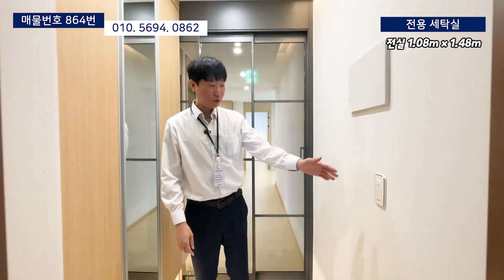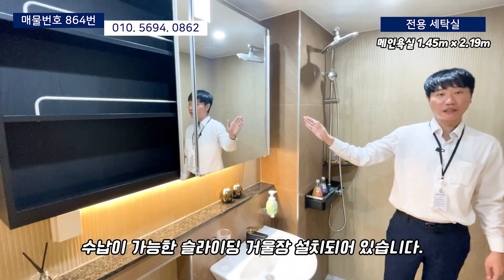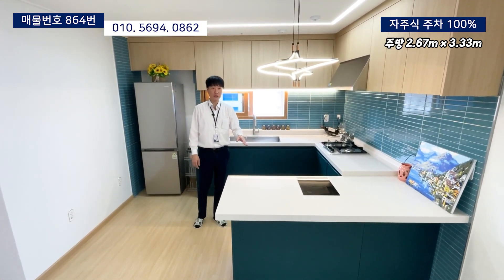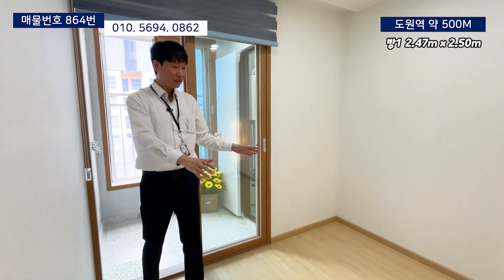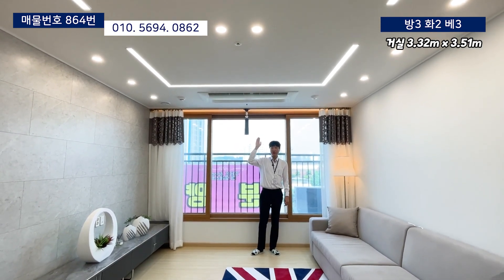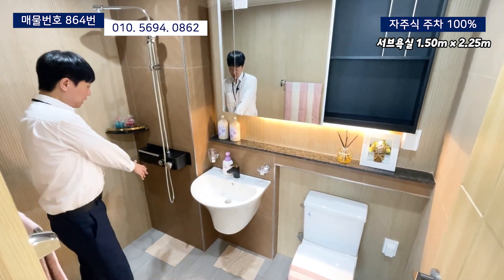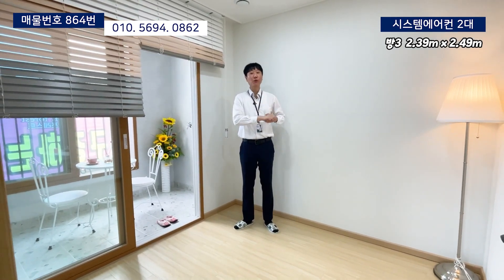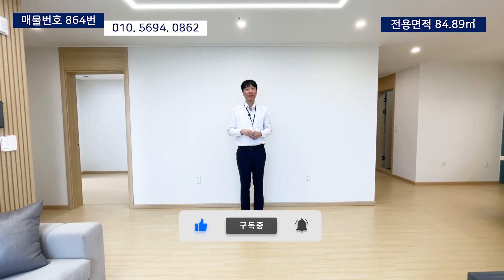다용도실만 3개?? 편의성 최고의 역세권 인천신축빌라 국민평수 84㎡ㅣ매물번호 864번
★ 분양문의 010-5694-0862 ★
매물 번호를 말씀해 주시면 원활한 상담이 가능합니다^^

🏠 오늘의 인천 신축빌라 정보

✔ 매물번호_864번

✔ 소재지_인천광역시 중구 유동

✔ 주차_100%

✔ 분양면적_108.88㎡

✔ 전용면적_84.89㎡

✔ 세대수_9세대

✔ 총 층수_6층

✔ 구조_방3 욕실2 다용도실3

✔ 도원역(1호선) 약 500M

✔ 시스템에어컨 2대

✔ 보조 쿡탑

✔ 주방 환기창

✔ 공기순환기

✔ 분양가 3억 초반

★ 다양한 신축빌라 정보가 가득 담긴 한현준 팀장 블로그 ★

▶ Chapter

00:00 Opening
00:34 Information
01:11 Entrance
01:48 Bathroom 1
02:26 Utility room
02:58 Kitchen
03:45 Room 1
04:26 Living room
05:29 Room 2
05:59 Bathroom 2
06:32 Room 3
07:25 Outro